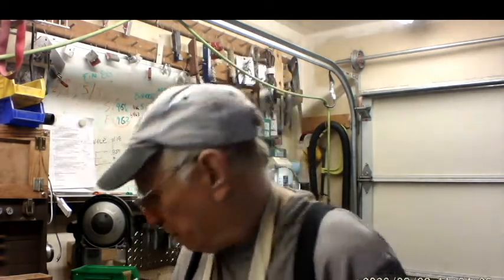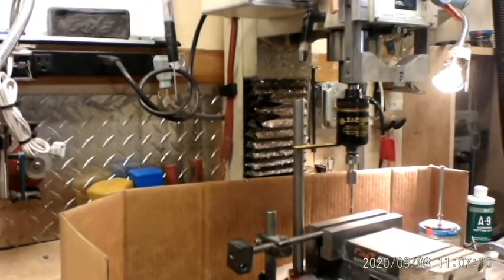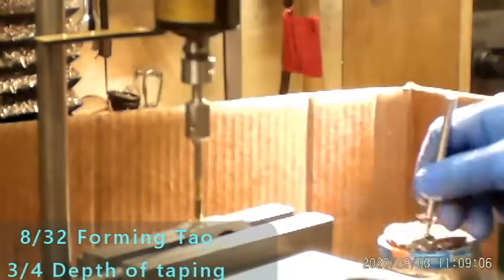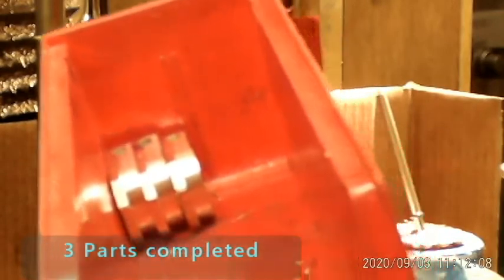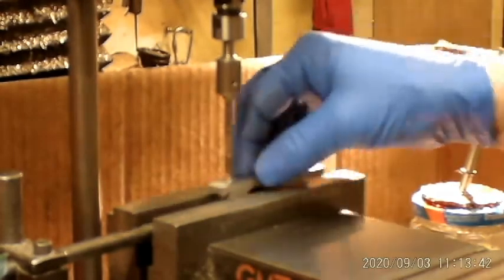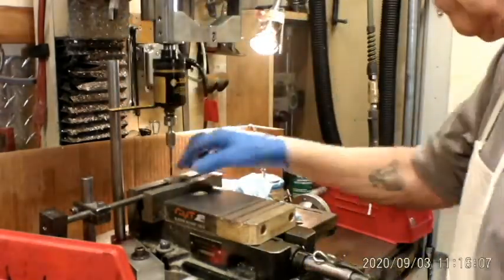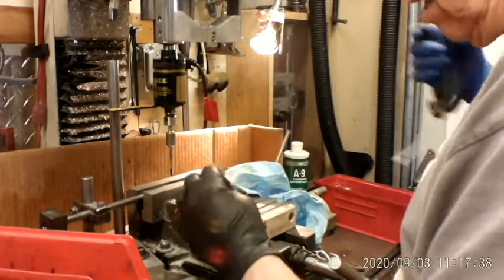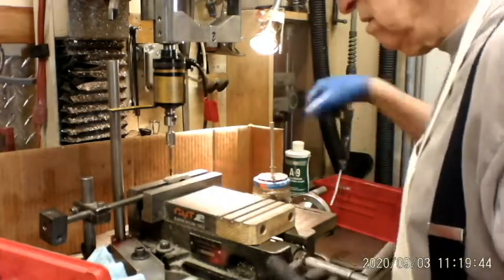Tapping with Tapmatic Tap Head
Tapmatic PowerTapping  using 30x Tapping Head. Setup and demonstration on Finger Loop Charger, which is used on Ruger Mark series Pistols.
Video presented by Howard. at FINGER LOOP SYSTEMS